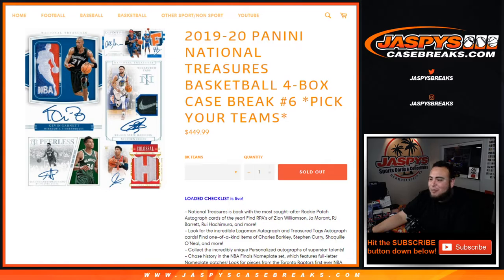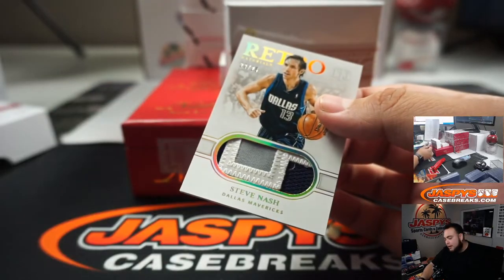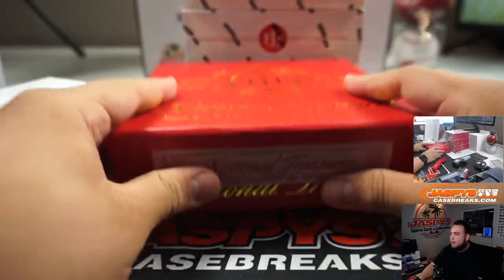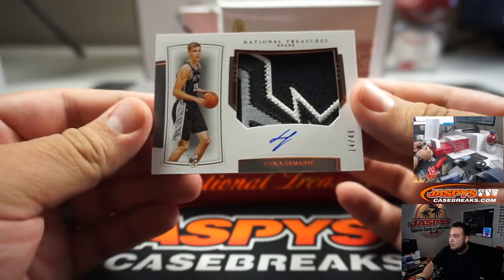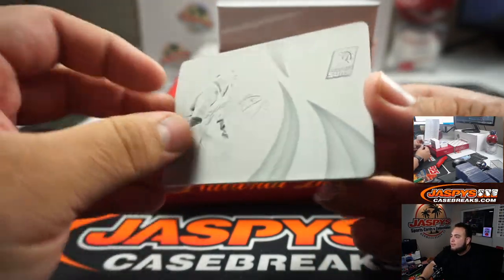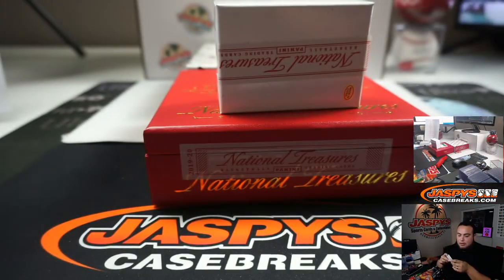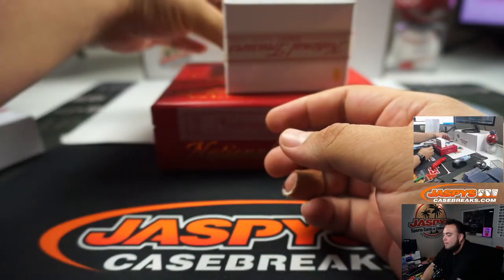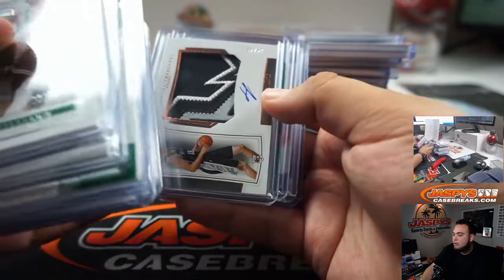M. 6/14 - 2019-20 PANINI NATIONAL TREASURES BASKETBALL 4-BOX CASE BREAK #6 *PYT*